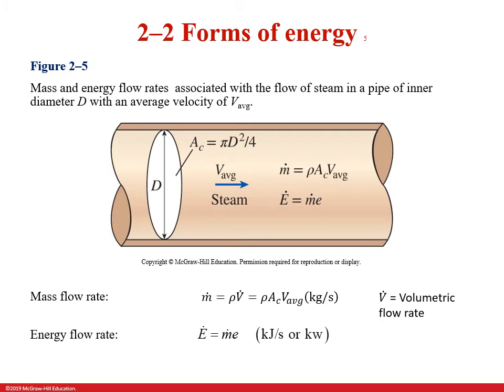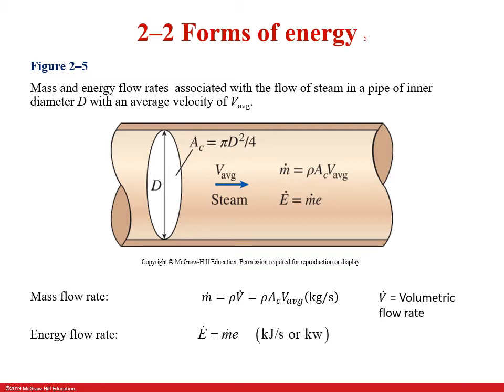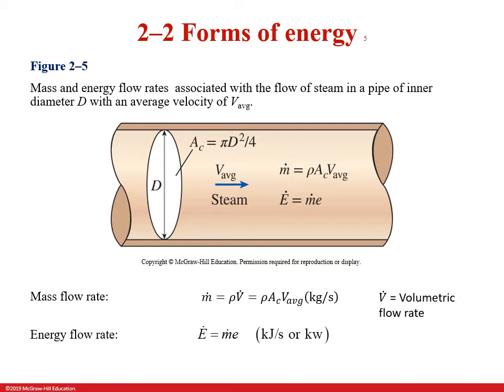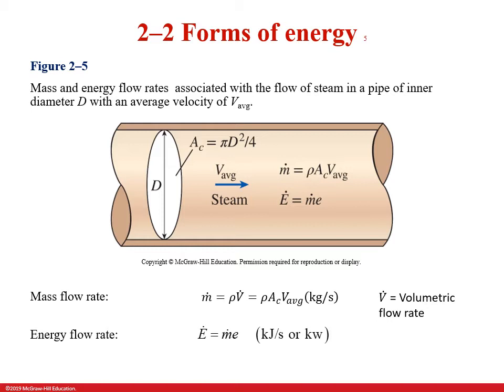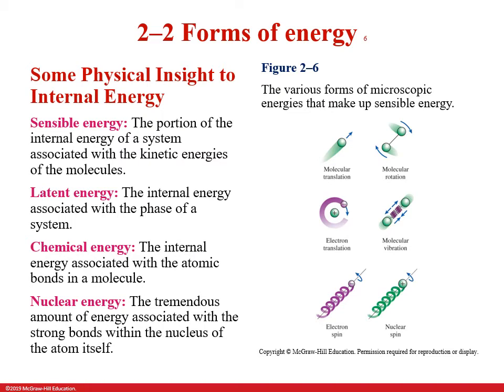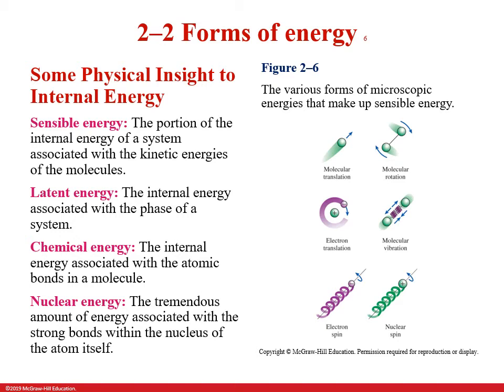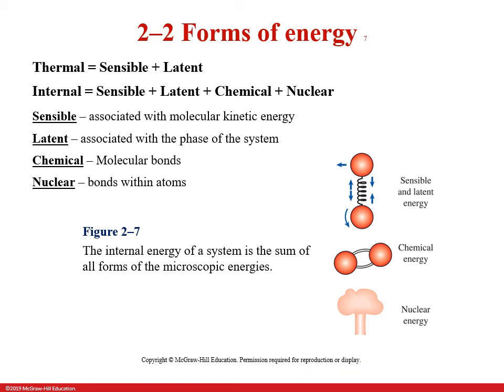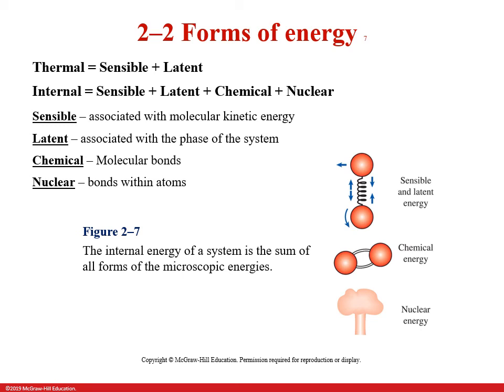2020 F Vid Ch2 A Energy forms 2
Thermo, Chapter 2, Forms of Energy, part 2
Energy Flow Rate & Internal Energy